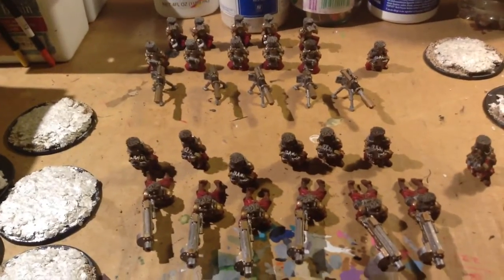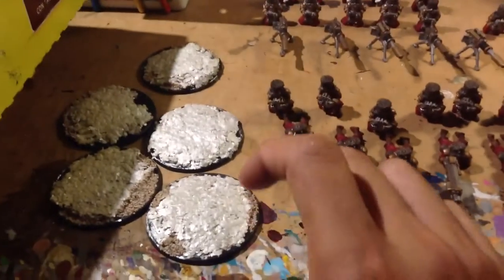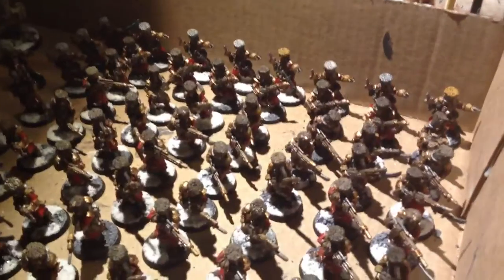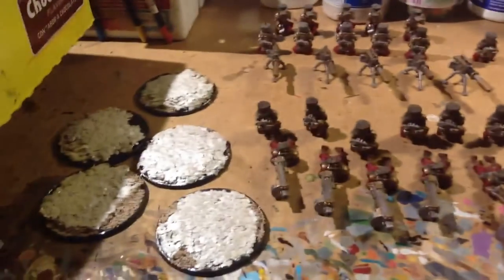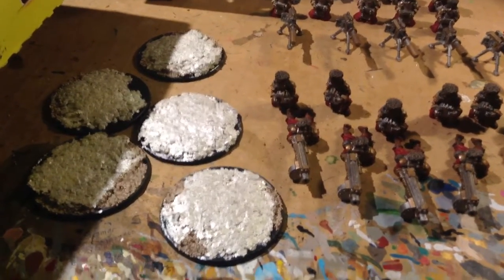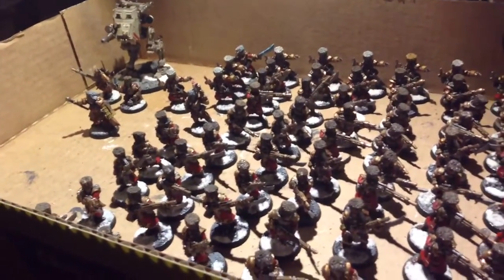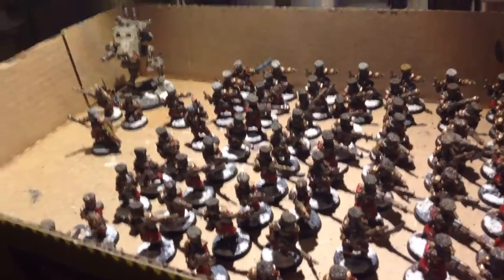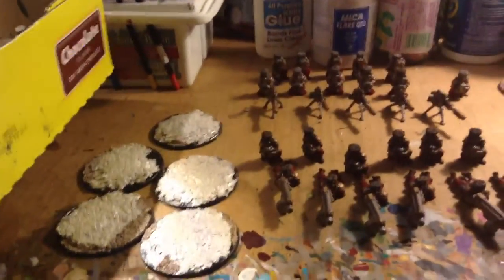DAY 31 - It's a Wrap!